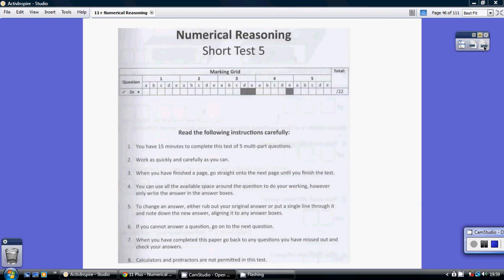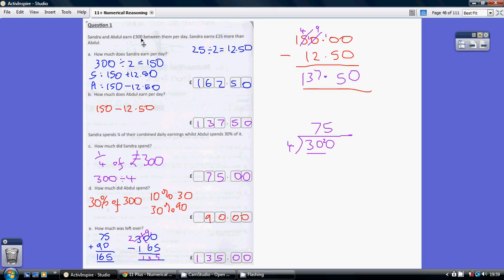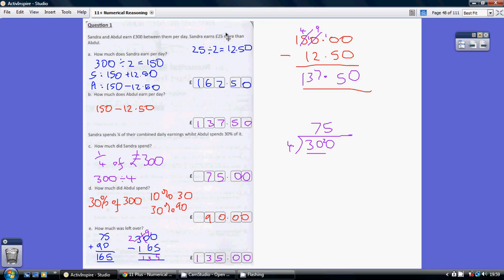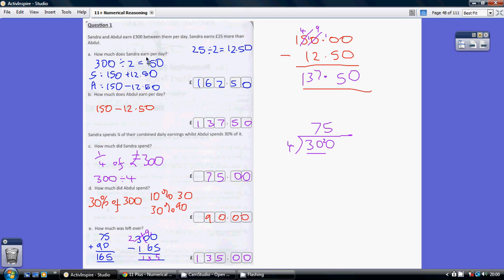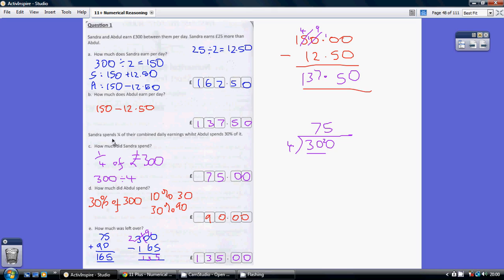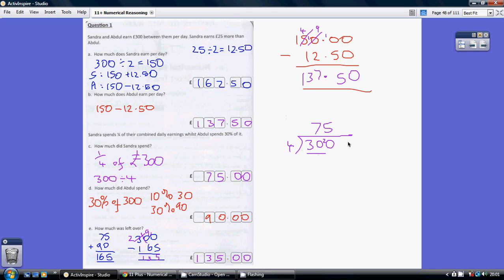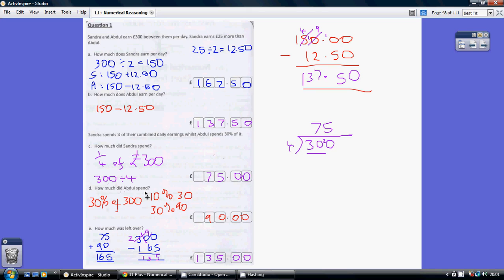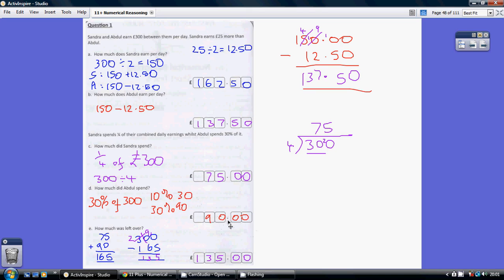11 Plus Numerical Reasoning (Multi Part Worded Problems) - Test 5 Q1